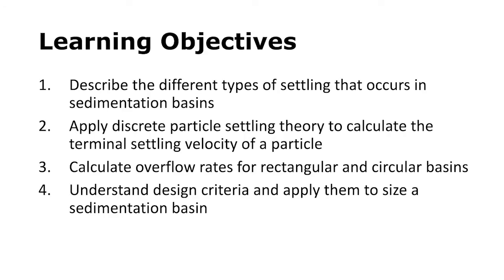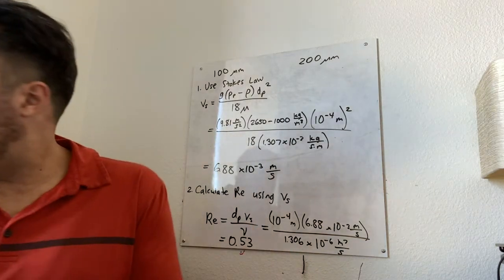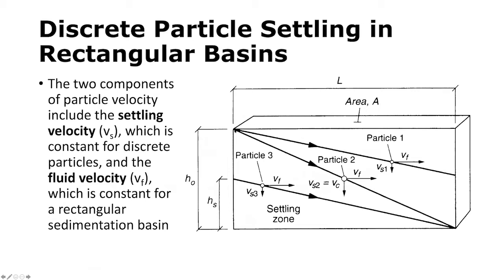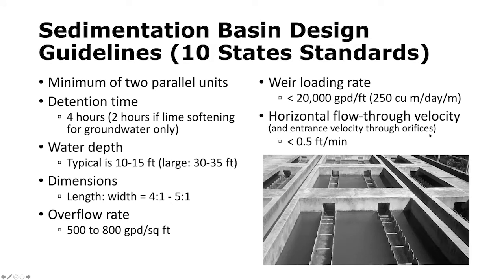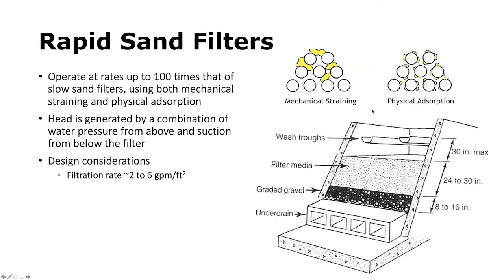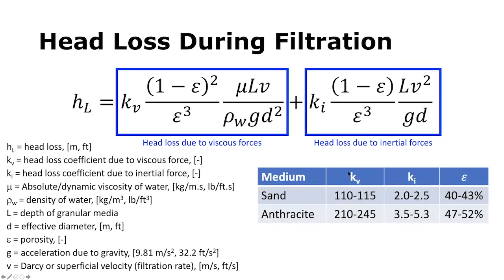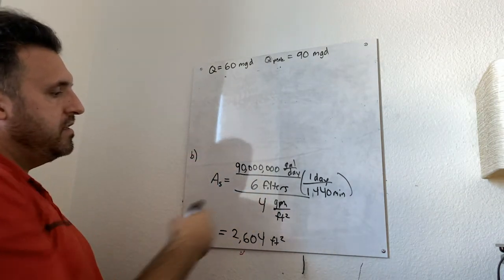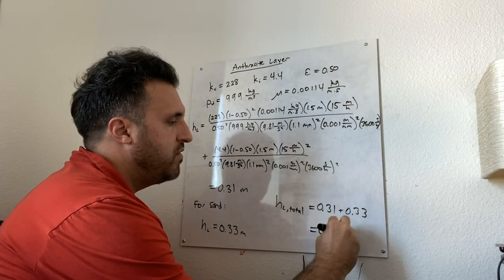Module 2 - Water Treatment Engineering: Parts 3-4 - Sedimentation and Filtration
In this lecture, Part 3 covers settling and sedimentation. We learn about the different types of settling mechanisms that occur in sedimentation basins, we apply discrete particle settling theory to calculate settling velocity of a particle and we learn how to size sedimentation basins based on design standards and overflow rates. In Part 4, media filtration is covered. We learn to design media filtration systems, calculate filtration and backwashing rates, and estimate head loss.

Note: there is a mistake at minute 1:31:09 in the calculation of the head loss for a clean sand filter. I accidentally squared the diameter in the denominator of the second term of the equation. It is only supposed to be squared in the first term. The equation shown on the lower right hand side of the screen is the correct form.